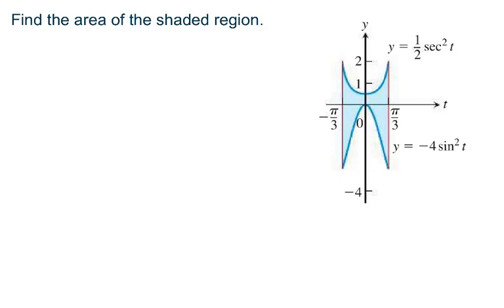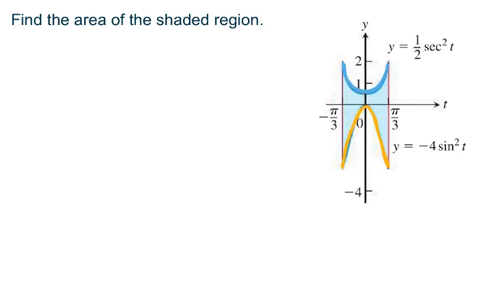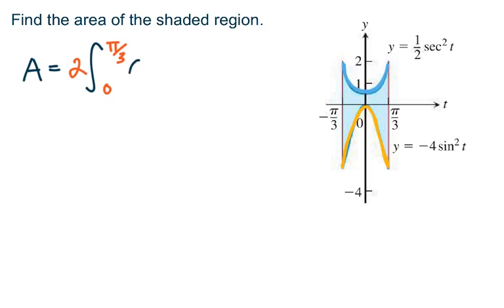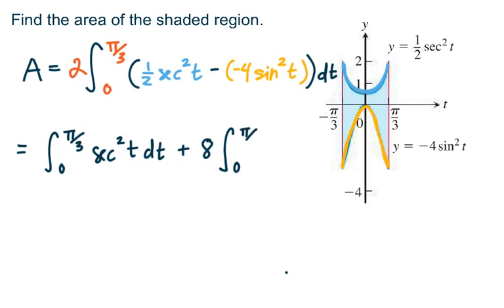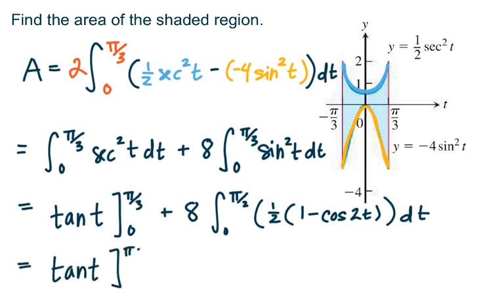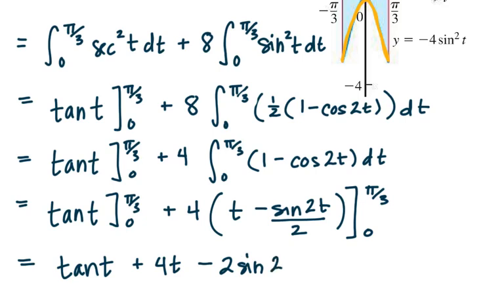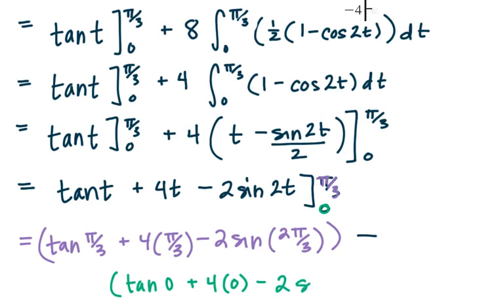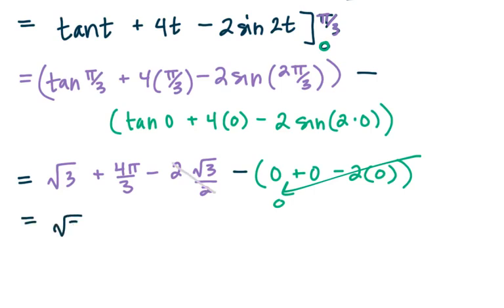MAT271 - Calc1 - 5.6g Area Between Two Curves, Trig, Even Symmetry